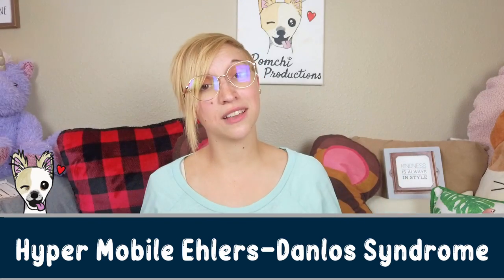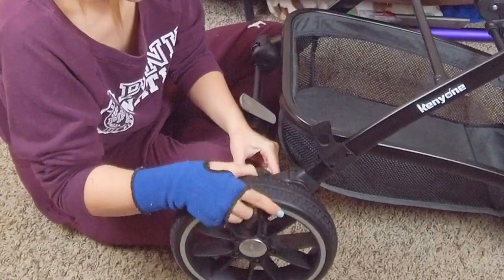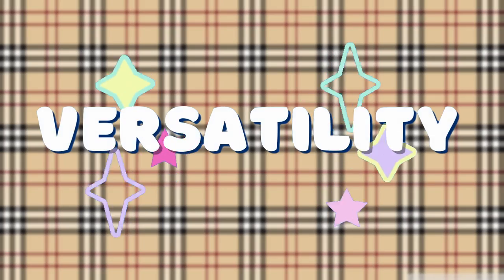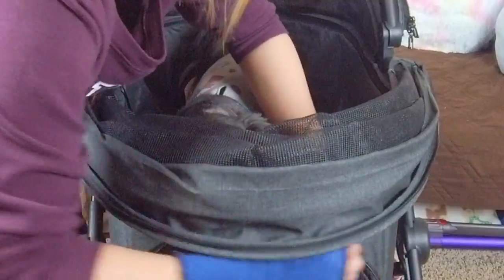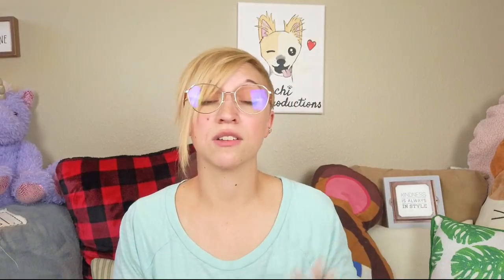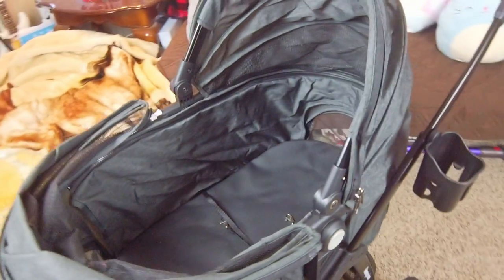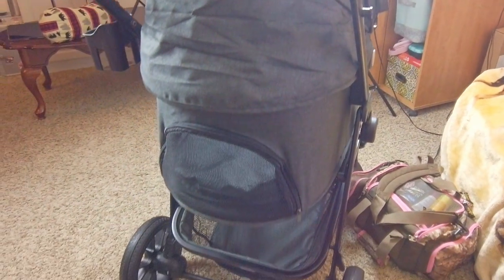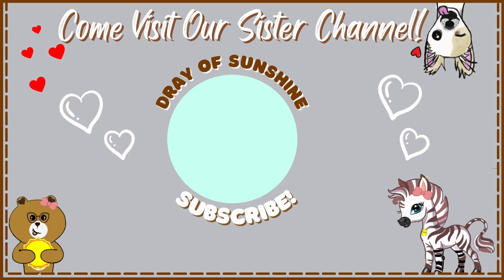DOG STROLLER REVIEW!~ the best stroller on amazon?! is it worth it? is it too much $? FIND OUT!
I hope you enjoyed todays video, if youd like to look into this stroller yourself here is the link on amazon that i bough it from
Kenyone Pet Stroller, 3 in 1...

I have been beyond happy with our decision to buy this! It makes traveling, taking them on walks and bringing them along with us to trade shows so much easier! My dog Inde loves it! Ozzy is still on the fence about it ;) lol

share any questions you have in the comments! thank you for joining us today! if you enjoy our videos consider subscribing so you can be here to join us for future reviews, hauls, DIYs and more! ;)

Stay Safe! Be Kind! And I'll see you beautiful people in the next one!

Visit our Sister Channel Where Health is Just a State Of Mind and a place where It's OK To Not Be Okay Somedays! Join us In The Clouds! Behind the scenes, real life talk about my life with chronic pain (ehlers-danlos syndrome and Fibromyalgia) and ways I manage all of the obstacles that these conditions bring..along with the everyday struggles everyone else deals with as well ;) It's a place for possitivity with realistic expectations...on this channel it's ok to not be ok on some days! ;)
WE HAVE MERCH! Come check out the POMCHI SHOP!

Wanna make your fury friend stylish?

My dog, Ozzy, has been selected to be an Instagram model If you would like to see the adorable things they have to offer, you can check out their website!

You will also be helping the Pomchi Pack grow while saving money! So you are helping us earn money by saving money! It doesn't get any better!

DJI OSMO Pocket 3 Axis Gimbal Camera Bundle with ND & Rotating Polarizer Filter Set, Extension Rod/Selfie Stick, Tripod & Must Have Accessories (15 Items)